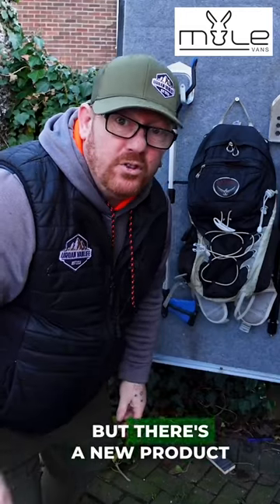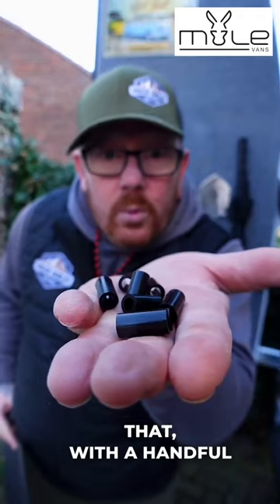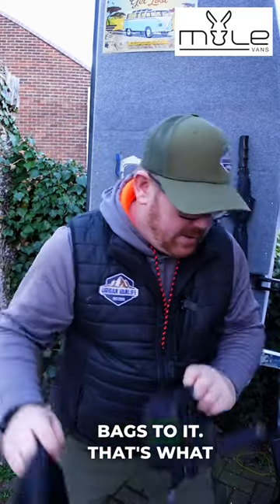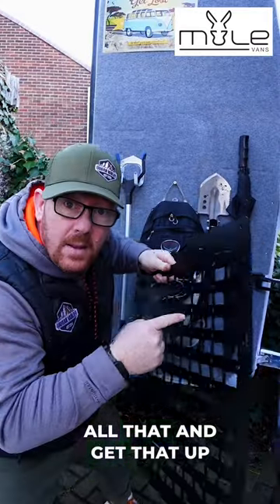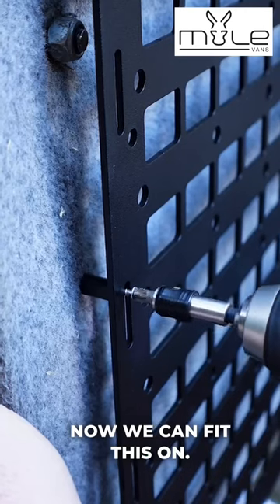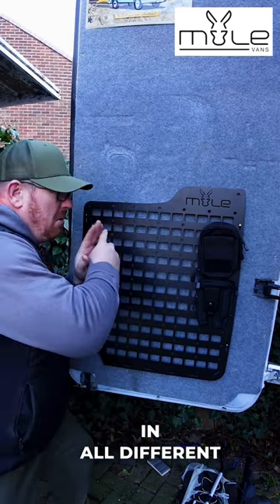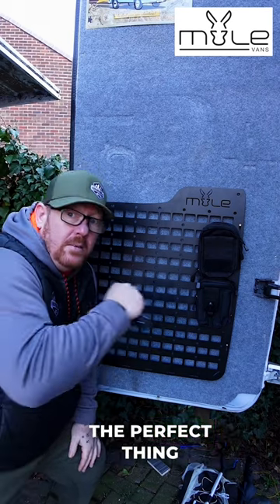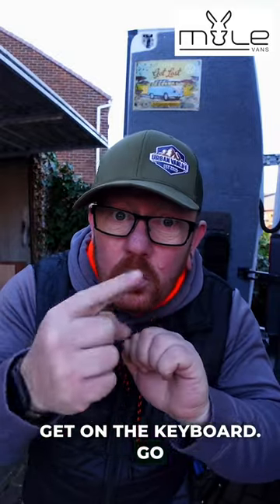AMAZING Camper Van Storage System Hack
this is an amazing camper van storage system by the team at mule vans, you need this storage system for your van build